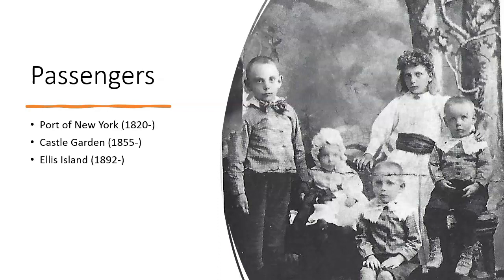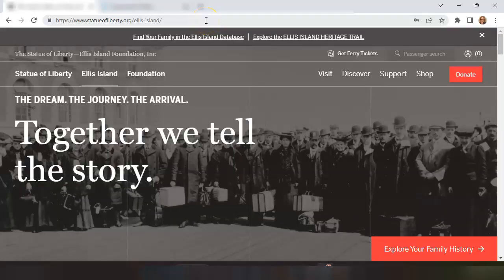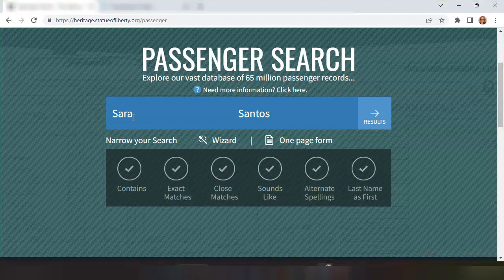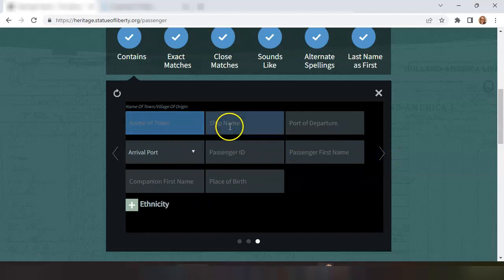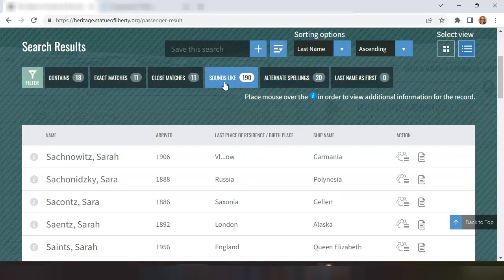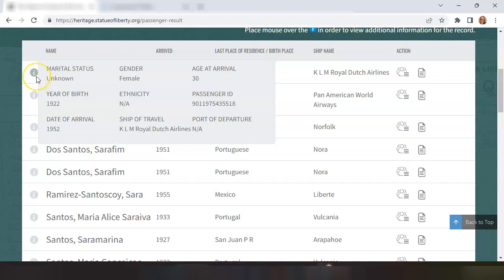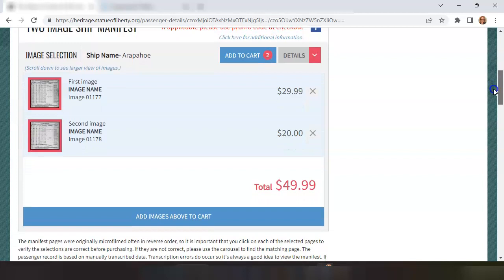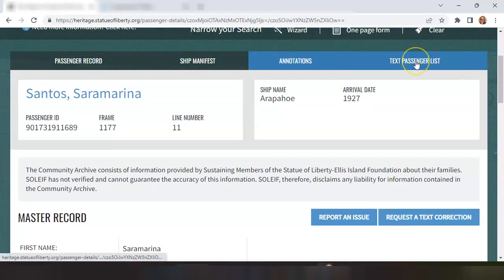Website Tour: The Ellis Island Passenger Search Database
Were your ancestors among the 65 million immigrants and other passengers who arrived in the Port of New York between 1820 and 1957? In this video, Sunny Morton shows you how to find their records for free using the Ellis Island Passenger Search Database.